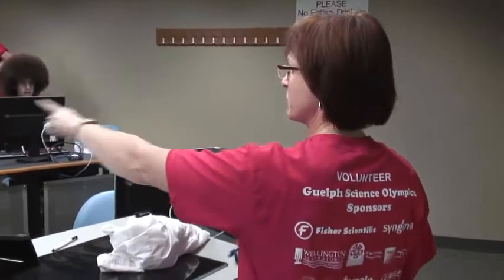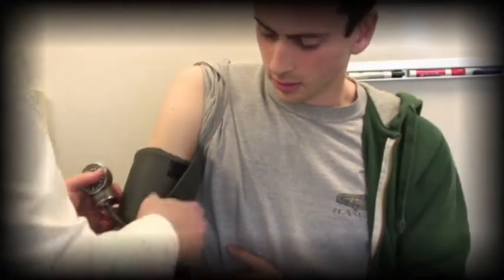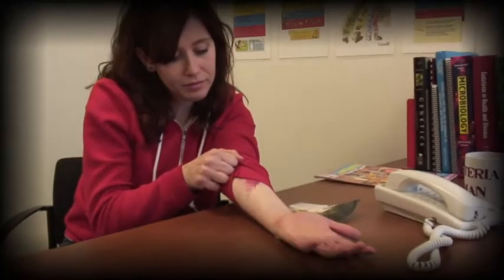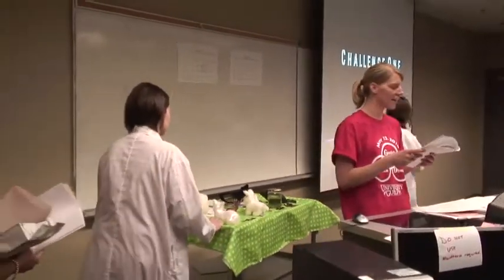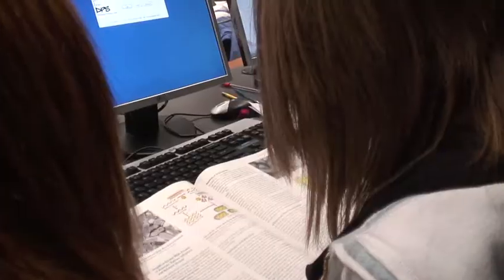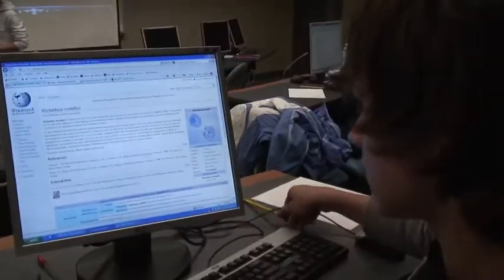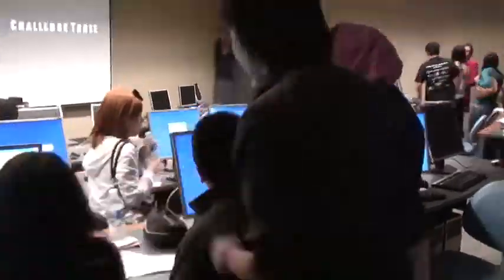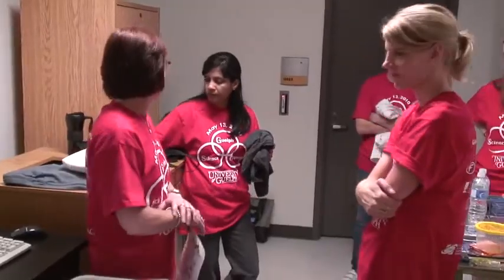U of G Science Olympics 2010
Science Olympics 2010 at the University of Guelph